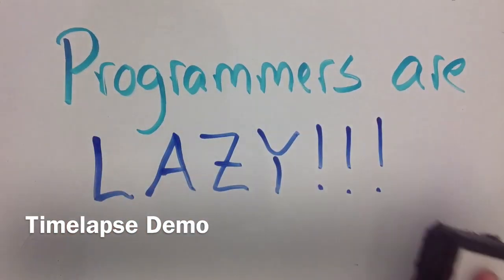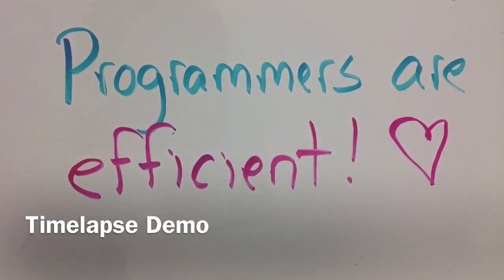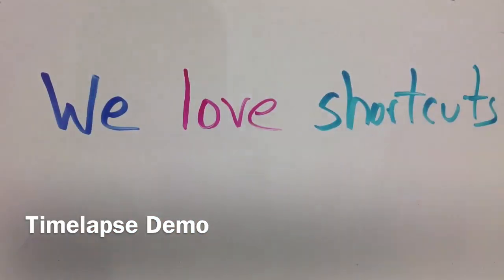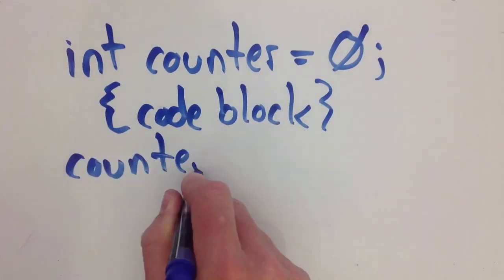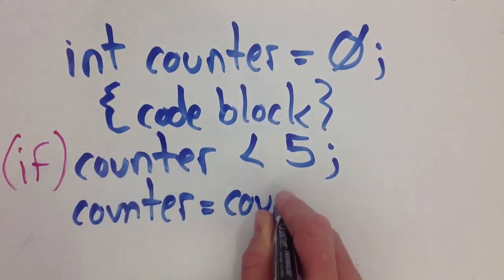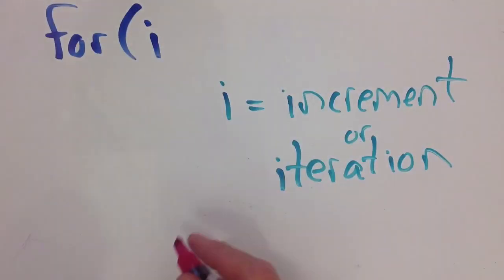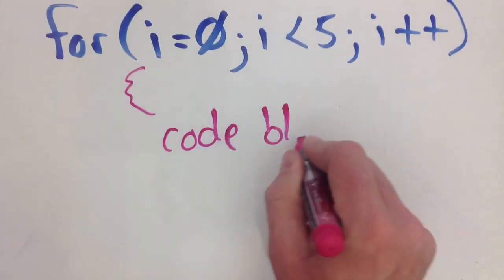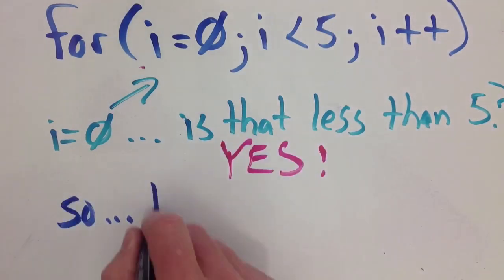Timelapse Demo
Yet another item for your toolkit